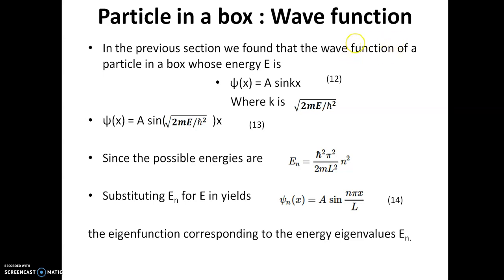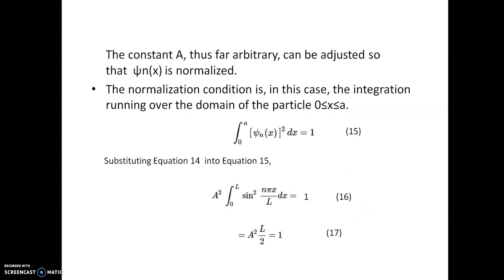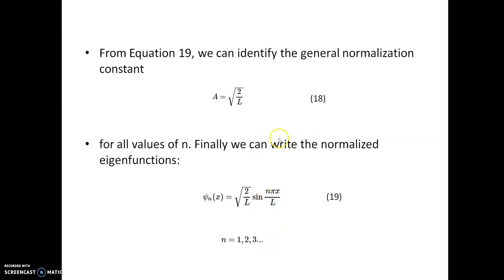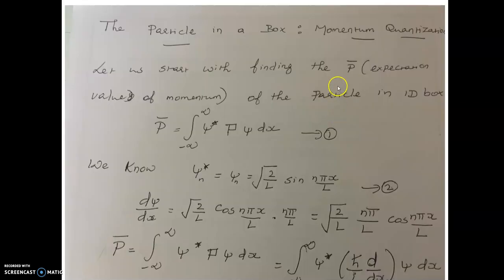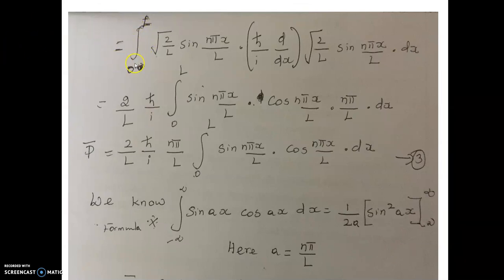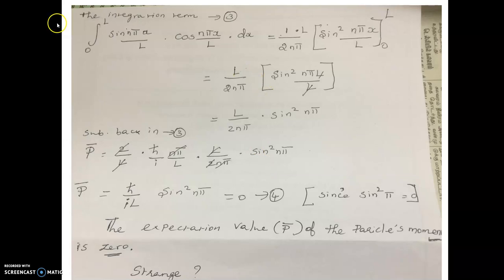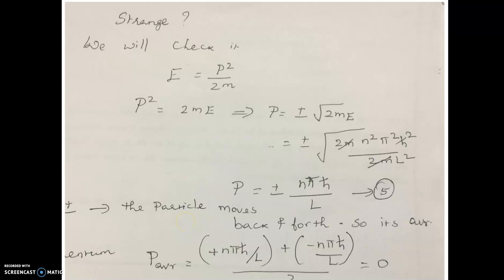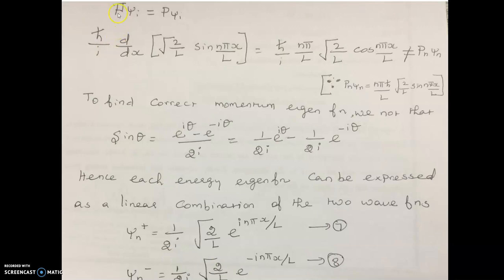Application of Quantisation - Momentum Quantisation - Dr. Sr. G. Jenita Rani